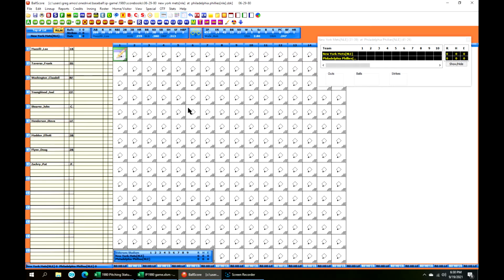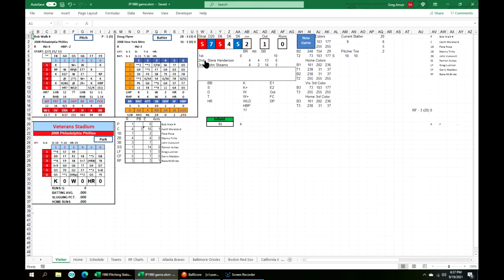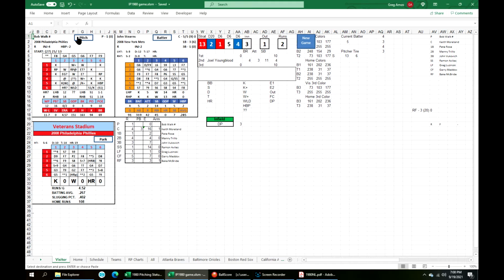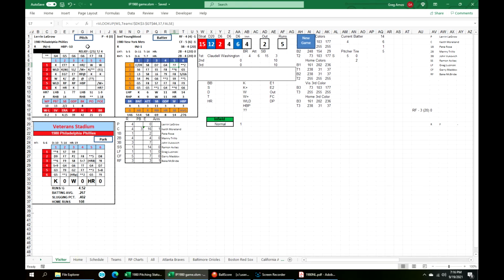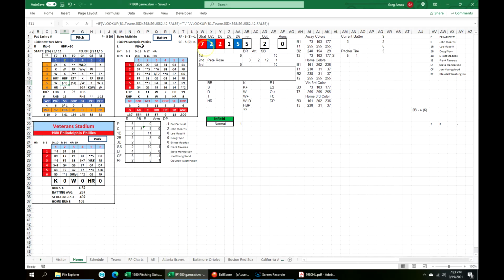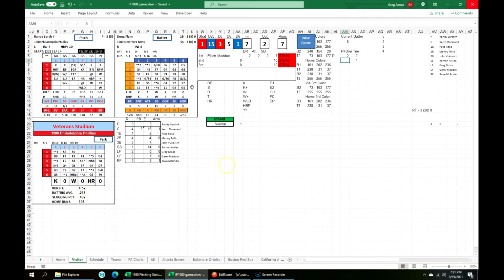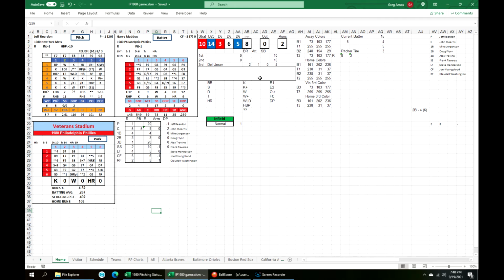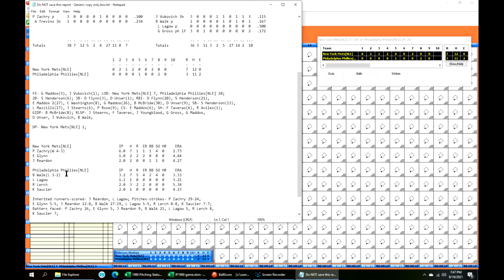Inside Pitch 6 29 80 Mets at Phillies